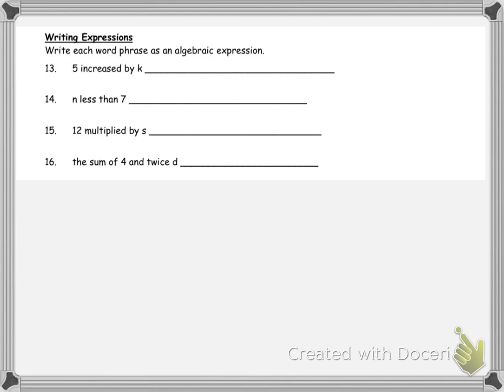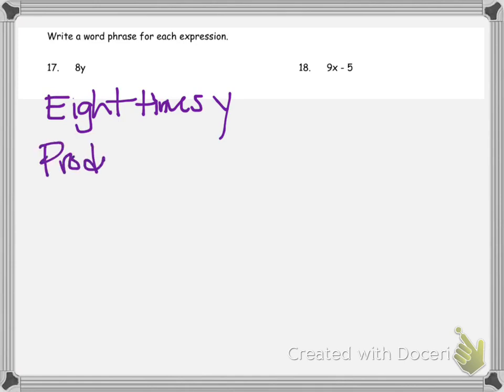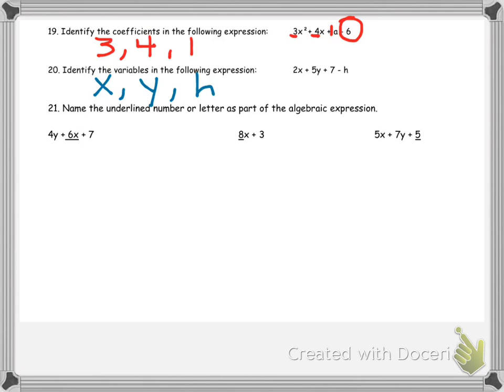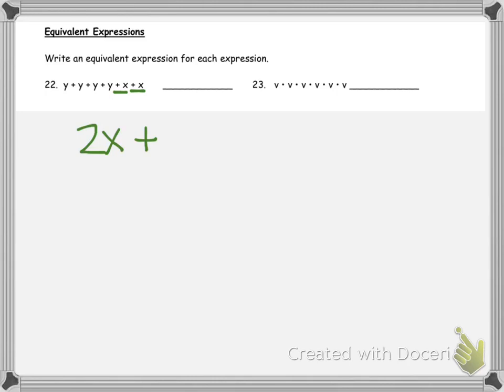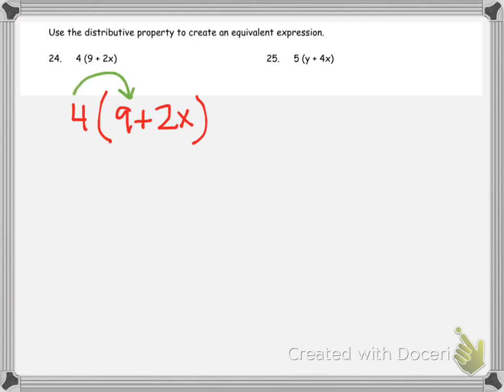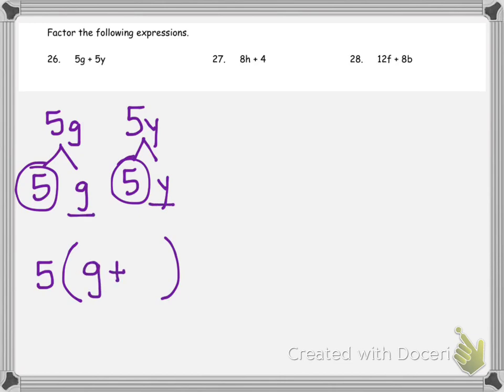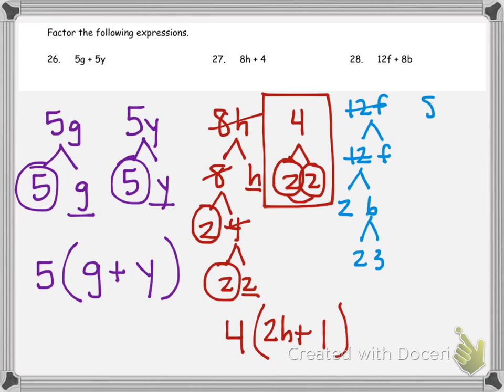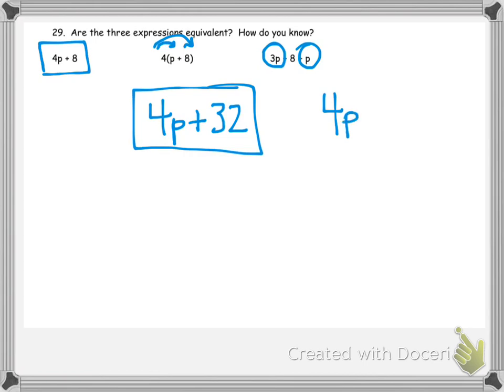Module 4A Review Answers